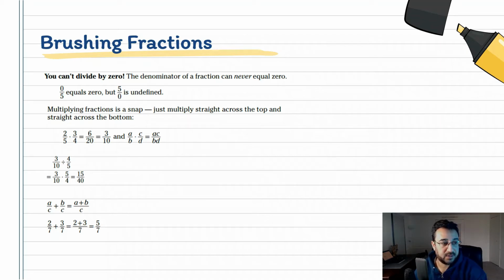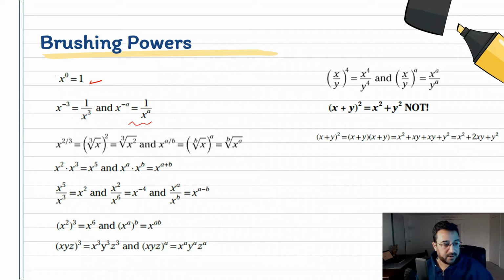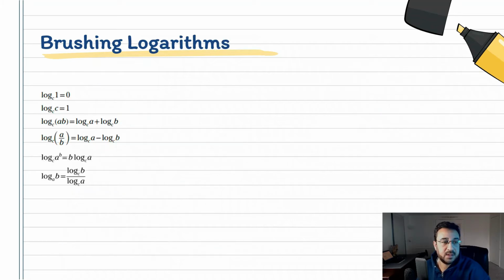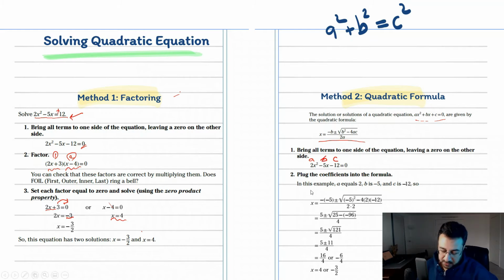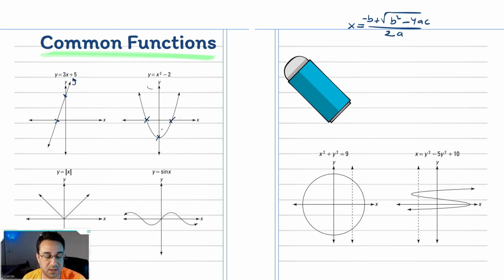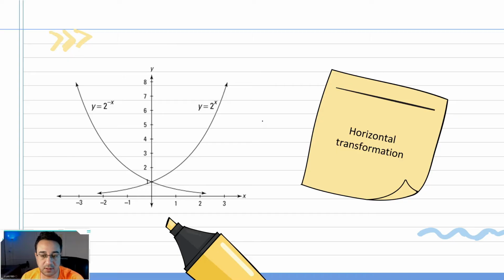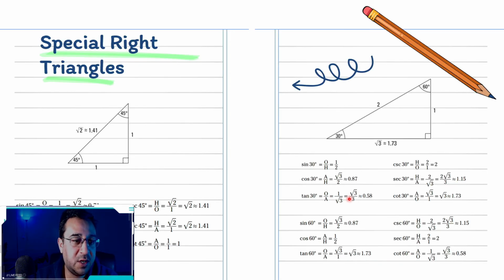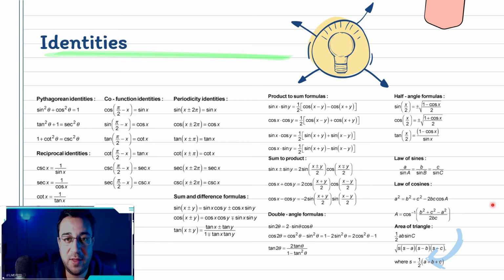Trigonometry and Algebra Crash Course